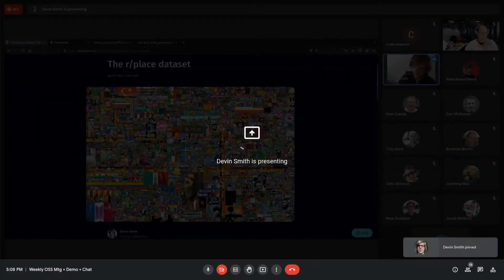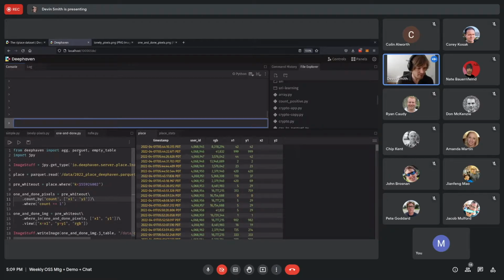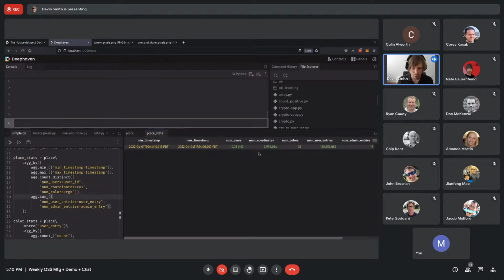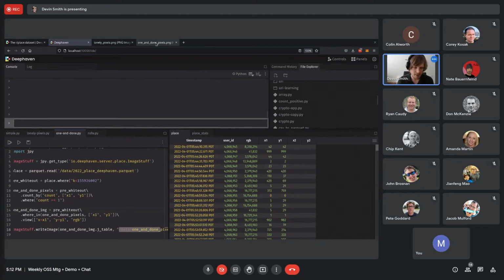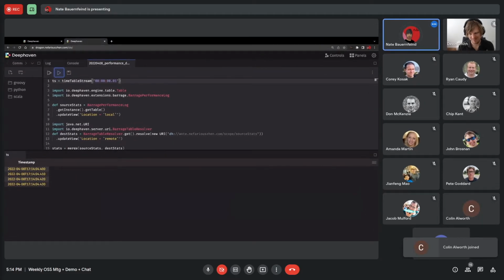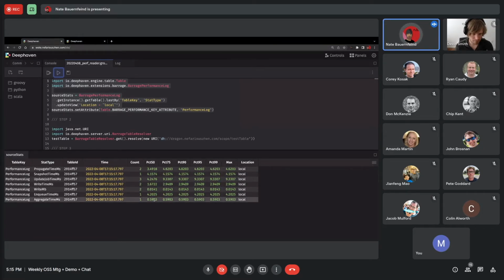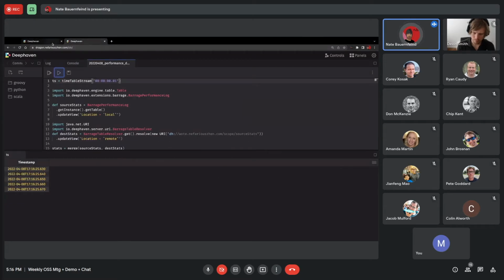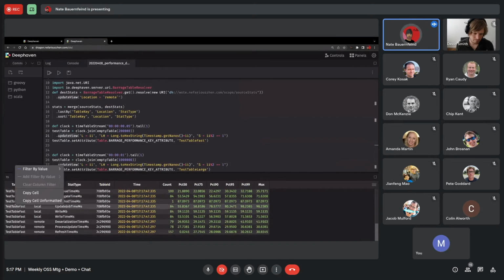Deephaven Developer Demo (2022-04-08)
- Devin creates a Parquet file from r/place data, reducing a 22GB CSV file to a 1.5GB Parquet.
- Nate demos time table streams and Barrage performance.